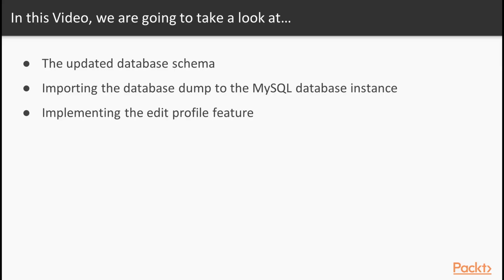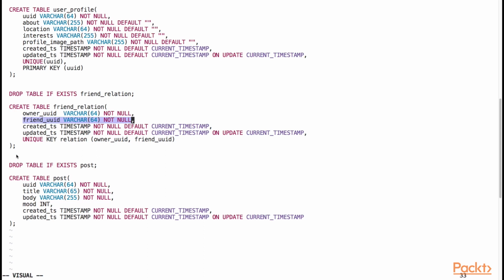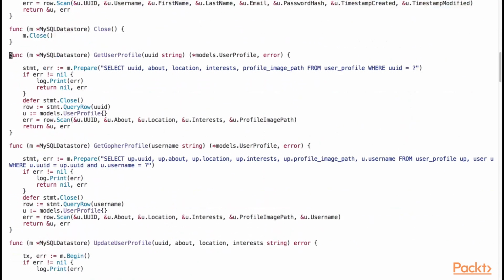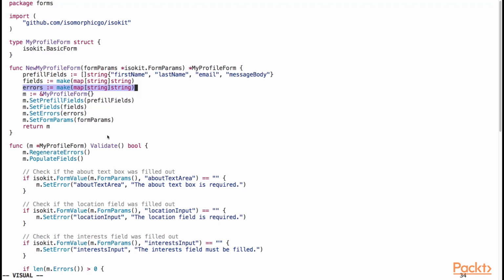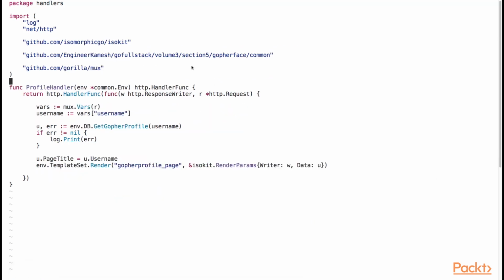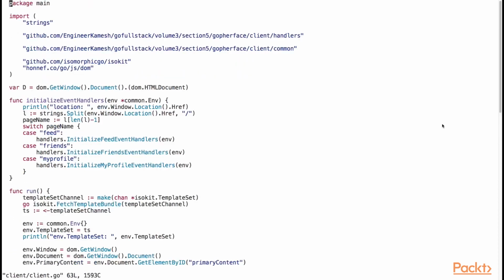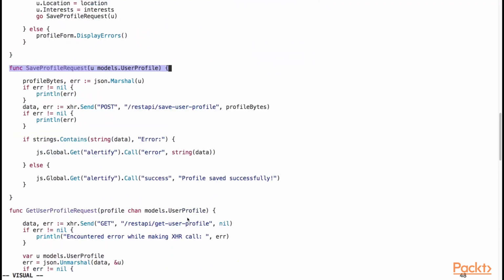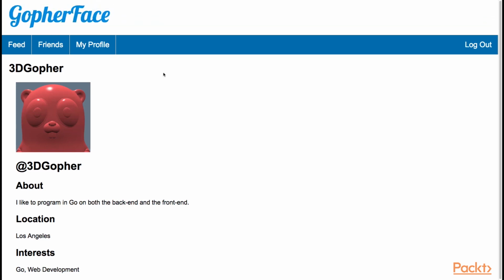Front-End Web Development using Go : The Profile | packtpub.com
How do we implement the functionality to allow the user edit their profile? We'll need to know how to implement a form to edit the profile.
• Present the Rest APi Endpoints that are needed to implement the profile page
• Learn how to implement the form for my profile section
• Demonstrate the functionality to save the user's profile